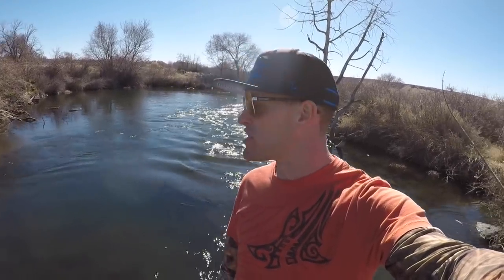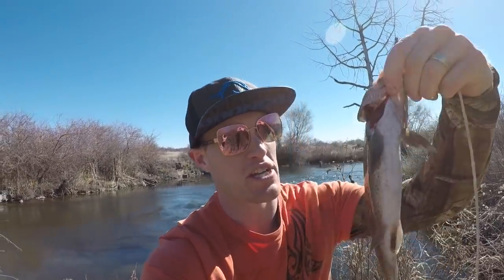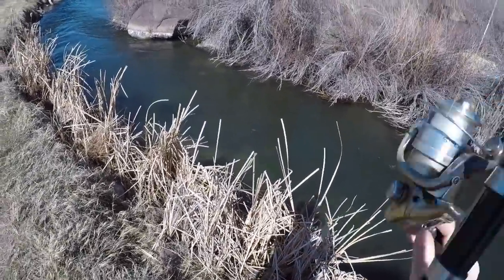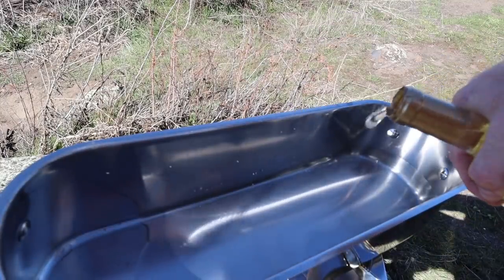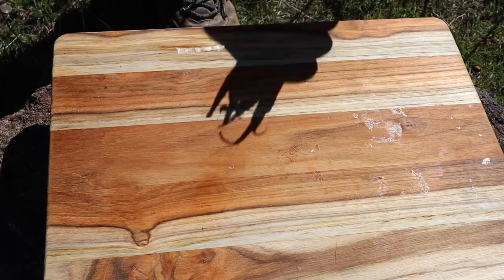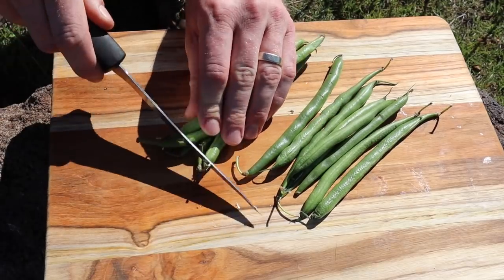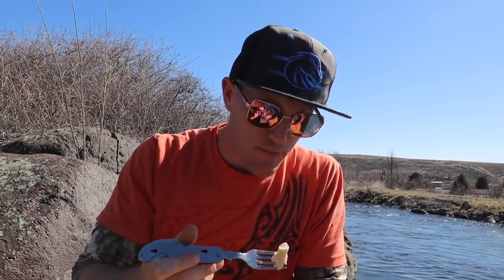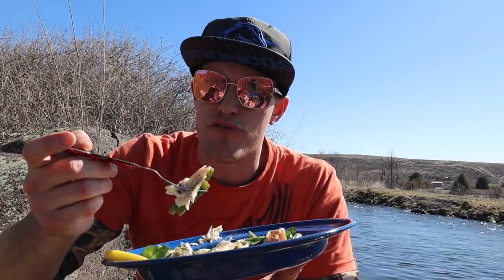Catch n' Cook Trout in White Wine!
I search backwater creeks for trout while the main river is flooded out with Spring runoffs.
Then cook up a fresh catch in my own recipe!